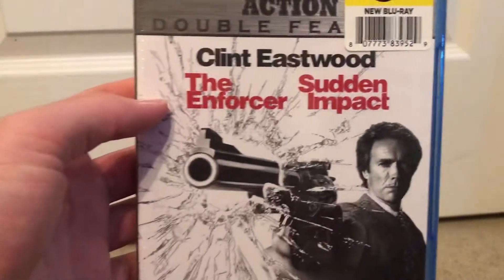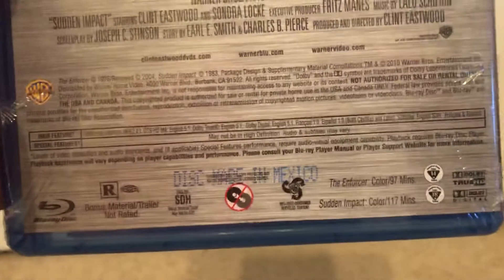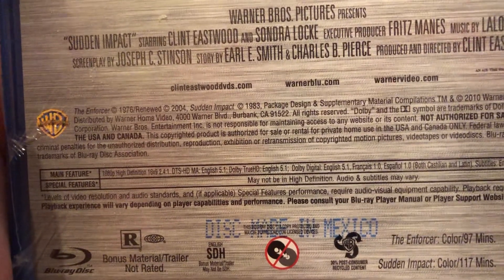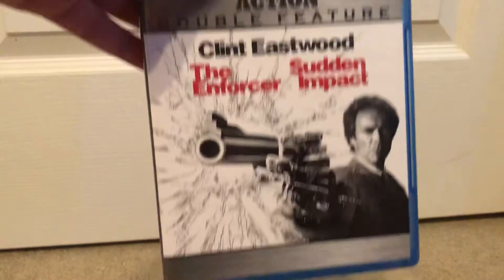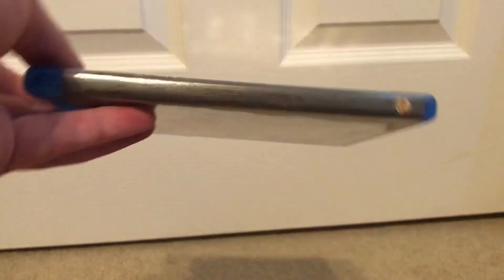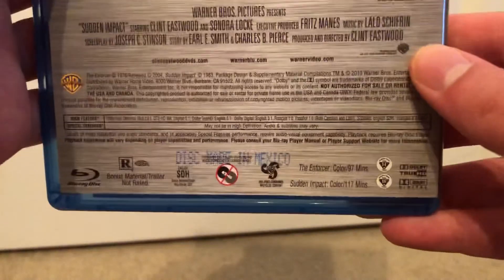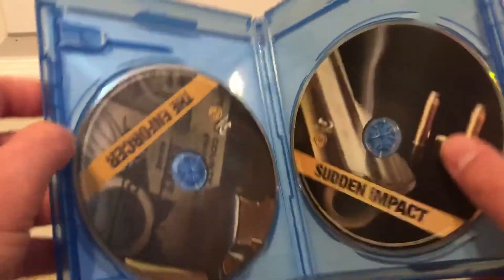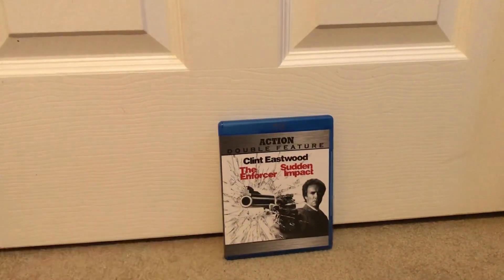Clint Eastwood Action Double Feature Blu-ray unboxing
Films included:
The Enforcer (1976)
Sudden Impact (1983)